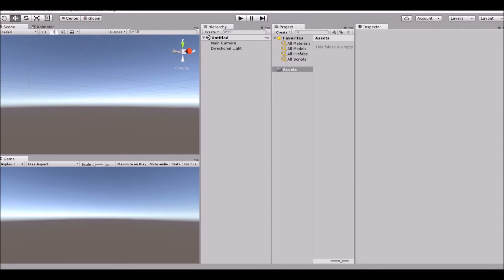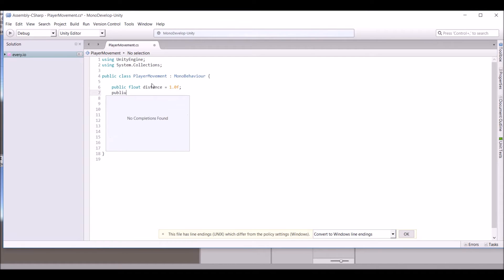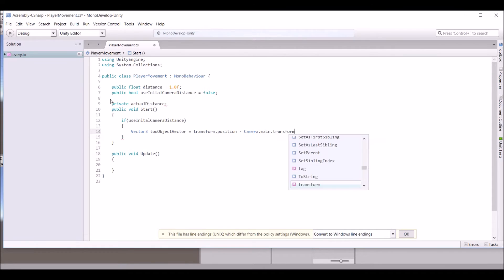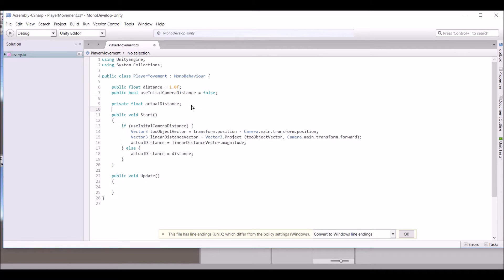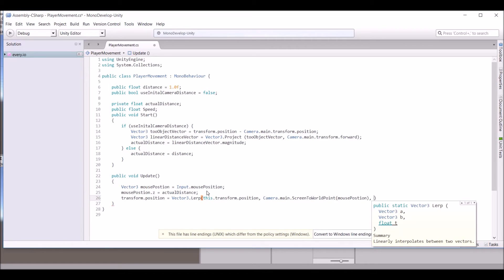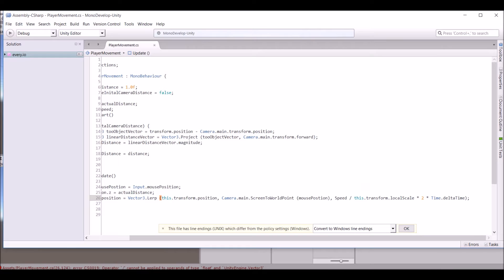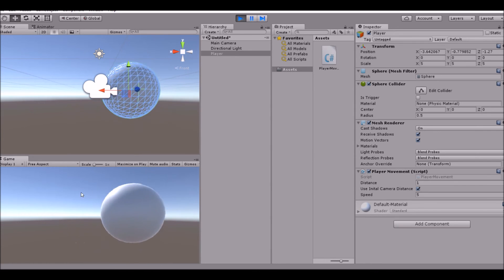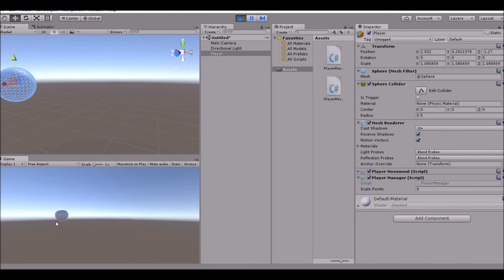How to create Agar.io in Unity3D : #1 Movement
In This seriesI will show you guys how to make a game like agar.io!